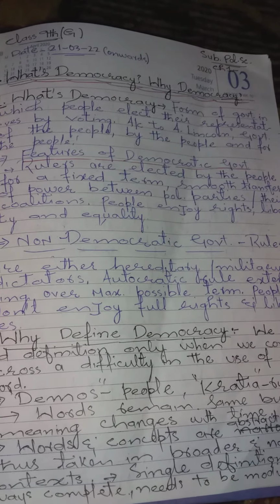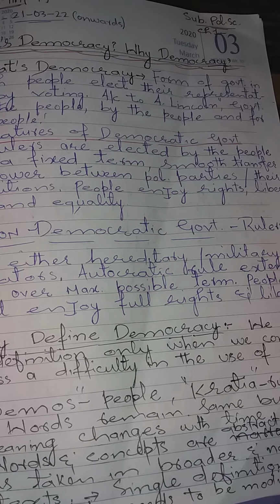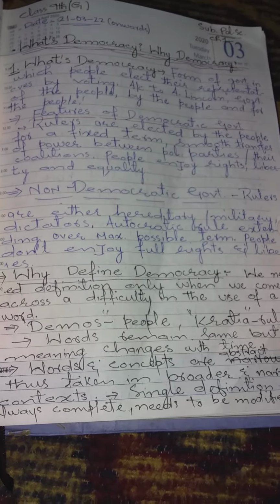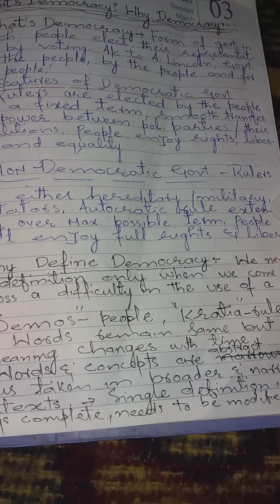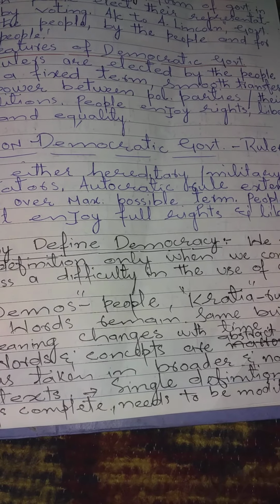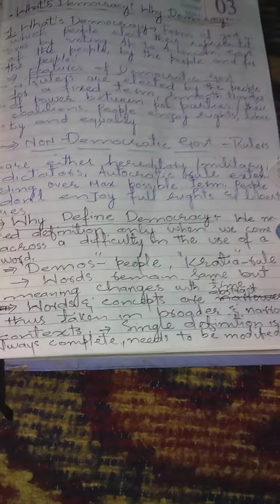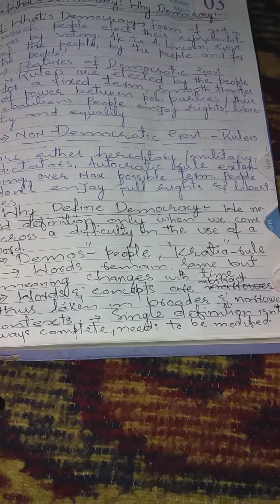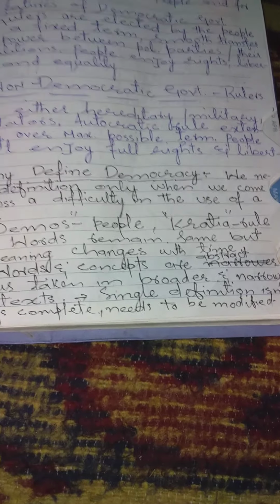what's Democracy Why Democracy